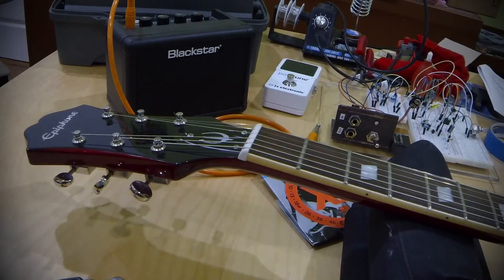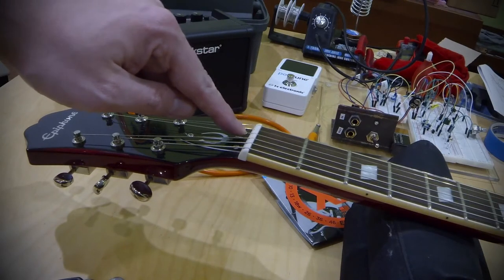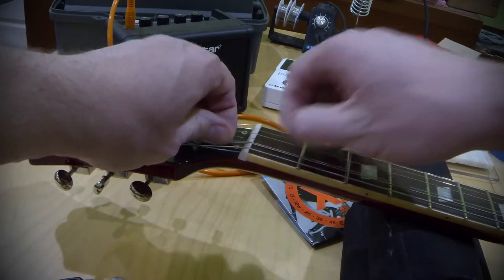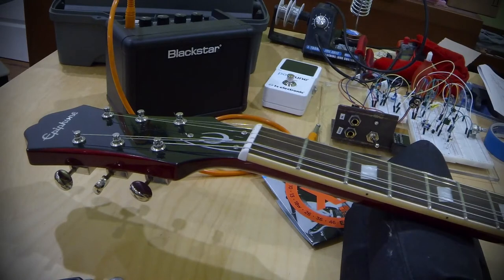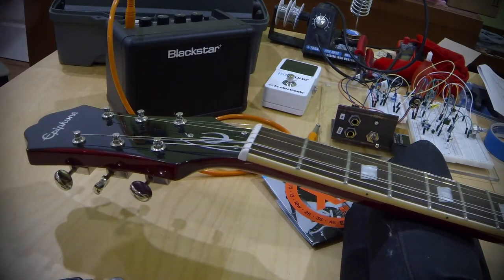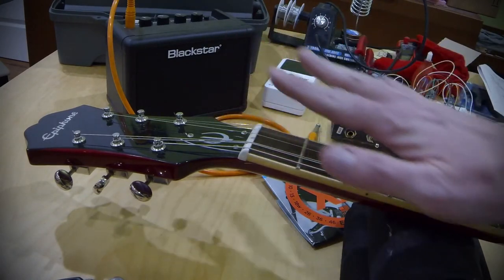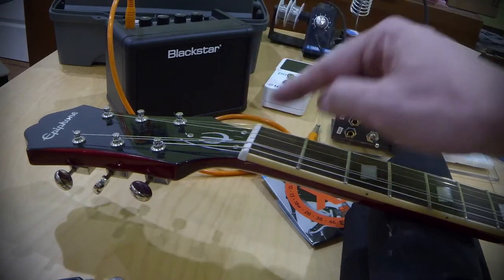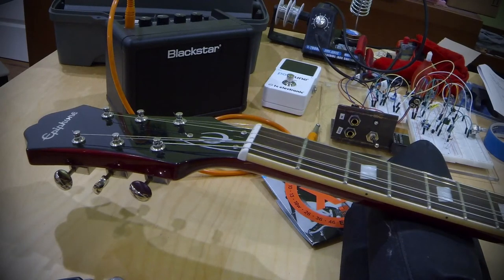Four tips to prevent string binding - MMT07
Having issues tuning your Gibson, Epiphone or other guitar with a 3+3 headstock? This Monday Maintenance Tip covers four methods to combat string binding at the nut of your guitar. Graphite lubrication, wax lubrication, nut material and nut filing.